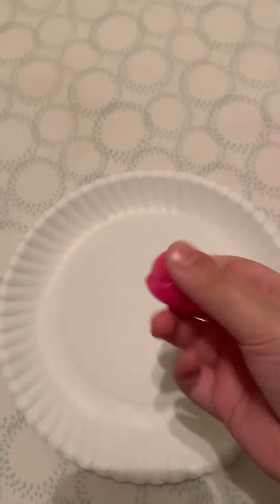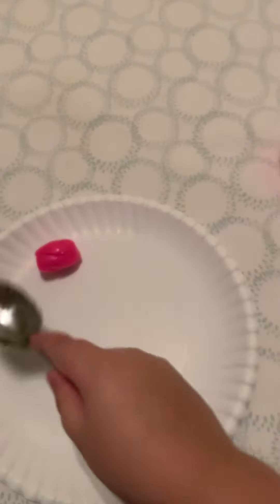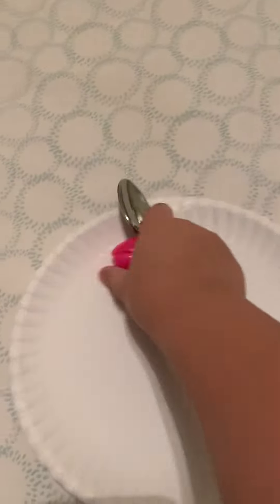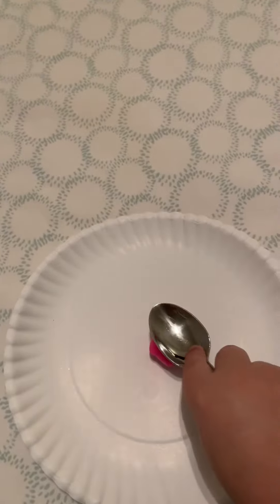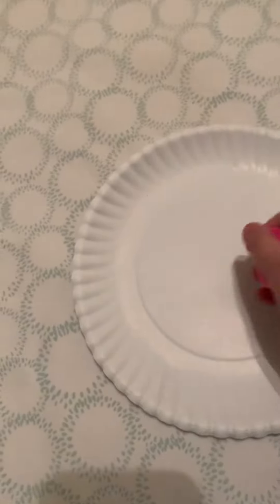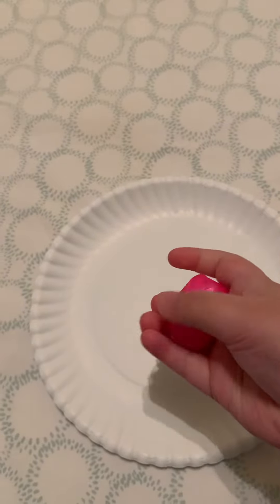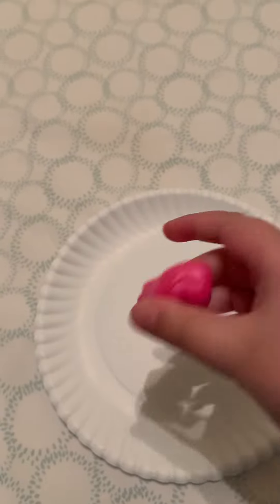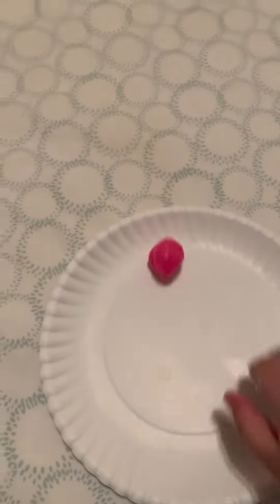Making slime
Funny and stretchy